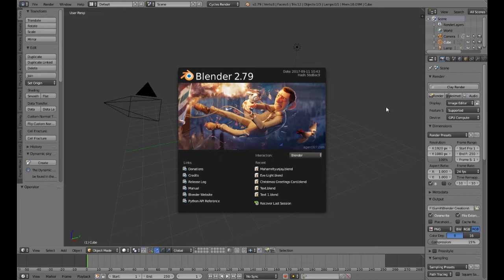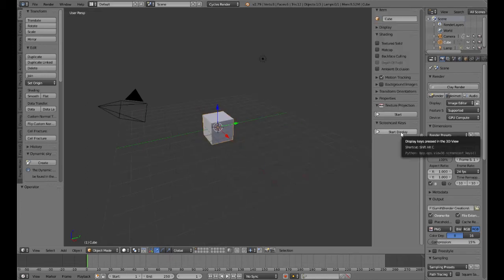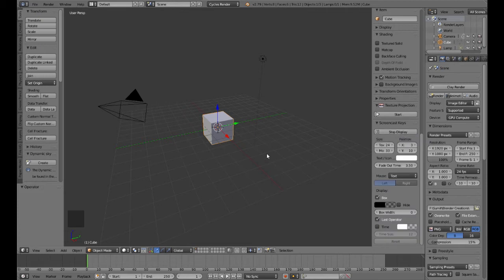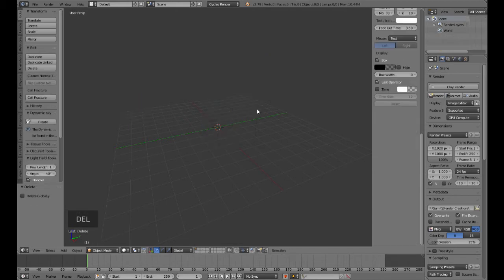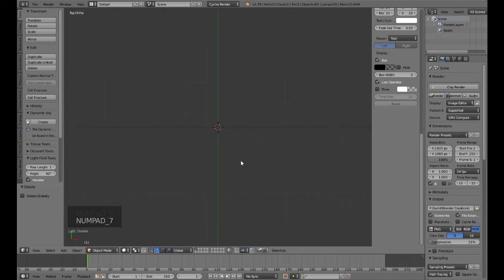Blender Tutorial- How to Create a Handwriting Animation Easily in Blender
Sometimes doing a very small work often makes us go crazy, because of us considering even a small matter highly, thus complicating things a lot. Its better to have a simple solution to a simple problem. So after working for some days, I have come up with the simple process to simulate a handwriting animation which would look just as perfect as applying physics and dynamic paint to achieve the desired result. And what's even more, all of the project being achieved at a very less labor as well as a lot of less physical memory being consumed by the PC. And the rendering is achieved at a surprisingly much faster speed. If you want to have the handwriting animation to write anything and make a decent animated Christmas Card for your family and friends at a very less labor and at a very faster pace, welcome aboard. Get your text finely animated and impress your friends with your awesomeness. I hope you would like the steps and give me huge likes for this and please subscribe to my channel to get more of these easy steps to achieve more of the complex stuffs. Happy Blending and Merry Christmas in advance. :-)